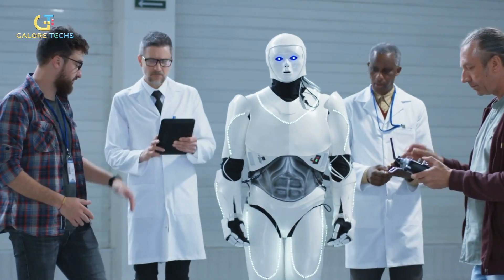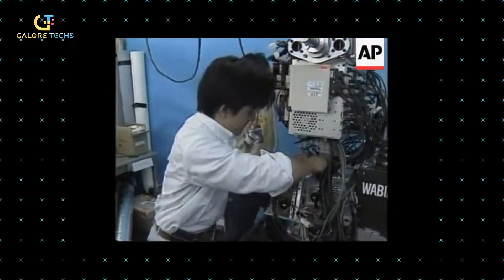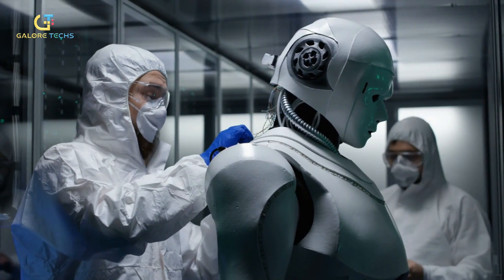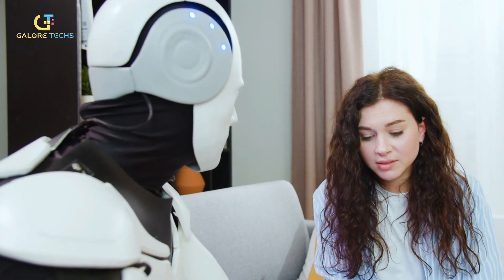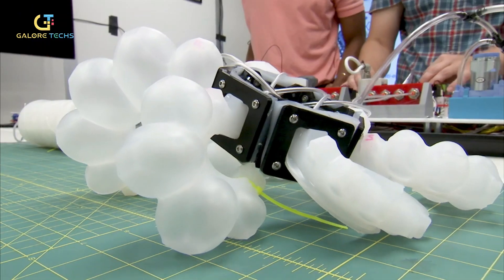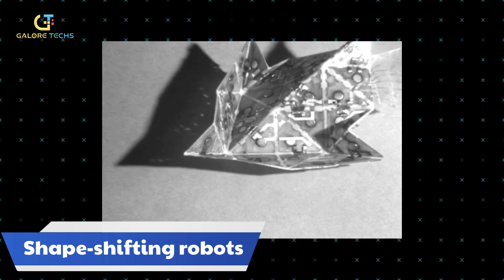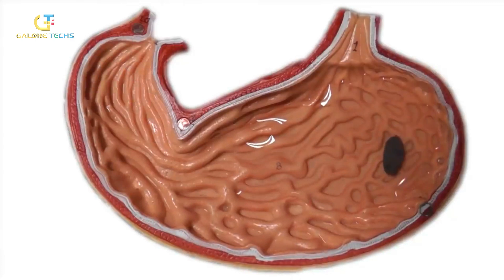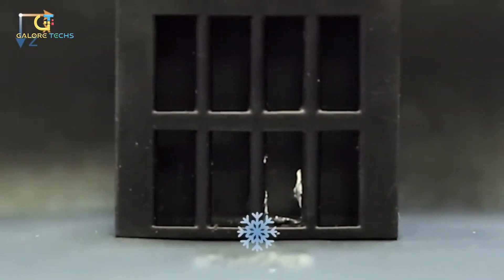Discover How These Robots are Changing Shape!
In this video, I'll be discussing the latest developments of shape-shifting robots. These robots are able to change their shape and form, making them incredibly versatile and practical.

This liquid robot is a great example of how shape-shifting robots can be used in research. By changing its shape, this robot is able to navigate difficult environments and carry out delicate research tasks. This is just one of the many amazing developments in shape-shifting robots!

Galore Techs does its best to present you with new gadgets and technological advancements to look out for in the upcoming future as well as new tech ideas. This channel is meant to be educational and informative about how these new technologies will change the world as we know it.

New Tech World
Quality Youtube Tech Videos | New Technologies | New Innovations | New Ideas | New Inventions
0:00 - Intro
0:35 - What are Humanoid Robots?
0:55 - First Full-Scale Humanoid Robot
2:10 - Do we Even need Them?
3:02 - Soft Robots
4:04 - Shape-Shifting Robots
5:07 - How does the Technology work?
5:42 - Possible Applications of Shape-Shifting Humanoid Robots

Ending Credits:
Watch:

 • Far Far Away — Fe...

Note: The videos featured on the Galore Techs channel are for educational and informational purposes.